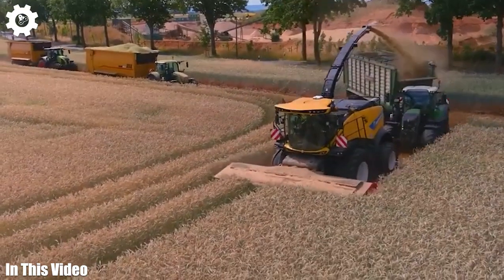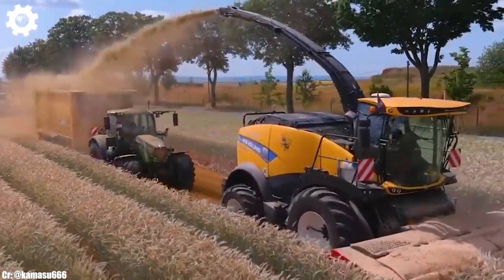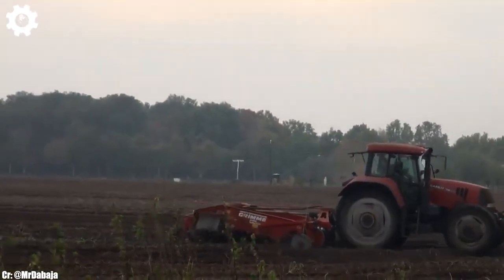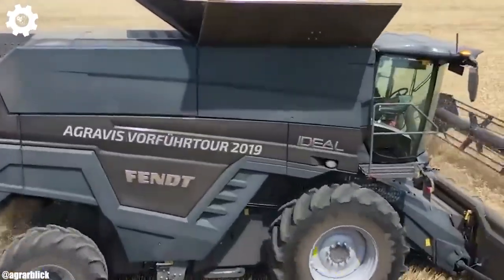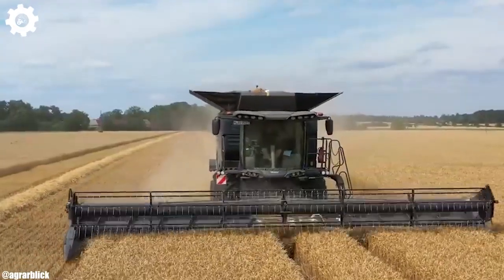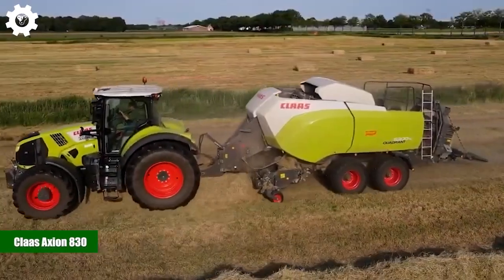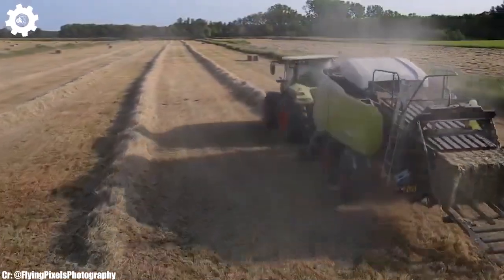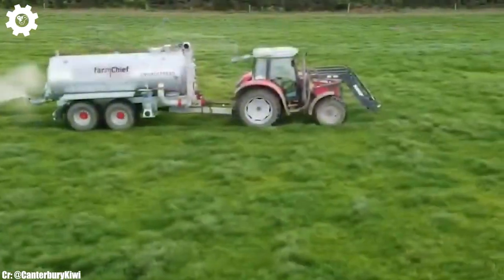Top 150 Fulfilling agriculture technology machines, smart farming technology, modern machines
Most Satisfying Agriculture Machines and Ingenious Tools | Machines and Trucks

This video examines Most Satisfying Agriculture Machines and Ingenious Tools such as corn harvester, a specialized agricultural machine designed to harvest corn crops efficiently. This machine performs multiple functions, such as cutting, husking, and separating the corn from the cobs. Corn harvesters are essential for large-scale corn farming, as they streamline the harvesting process, saving time and labor costs. By ensuring a timely and efficient corn harvest, these machines contribute to the overall profitability of corn cultivation.

Most satisfying agriculture machines and ingenious tools like modern harvesters are equipped with advanced technology, allowing for precise harvesting and reduced crop waste. They are valuable assets on Agric farms that focus on corn production, ensuring a bountiful and successful harvest.

Welcome to our YouTube channel Machines and Trucks.
Prepare to be inspired, informed, and amazed by the exclusive content.

Chapters inside the video:
00:30  Claas Axion 960
02:24  Grimme Evo 280
04:14  Fendt IDEAL 8
06:08  John Deere 6R 250
08:01  Claas Axion 830
09:38  Massey Ferguson 5460